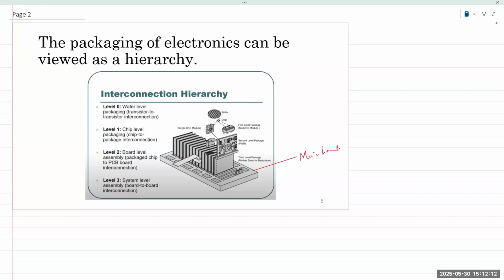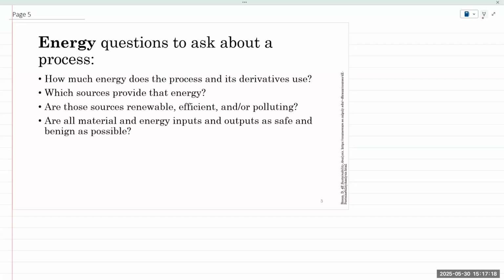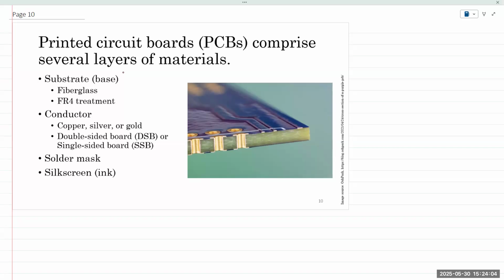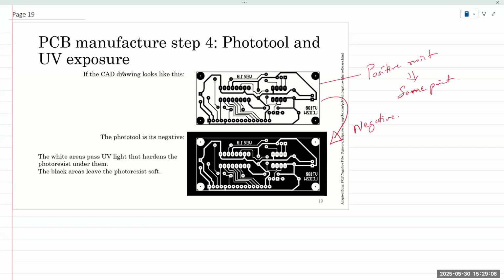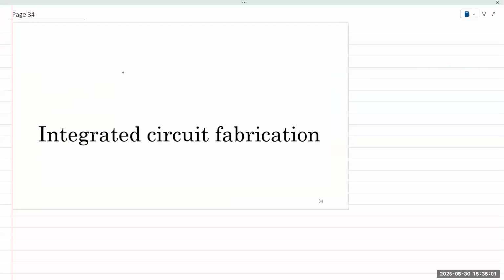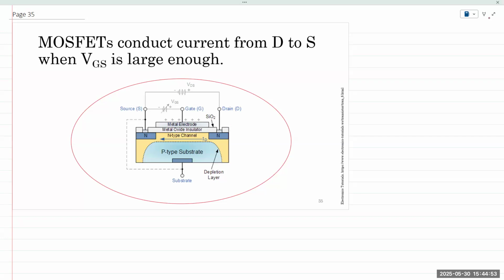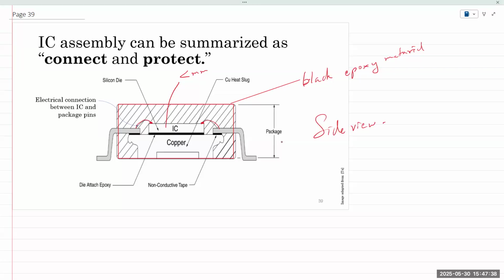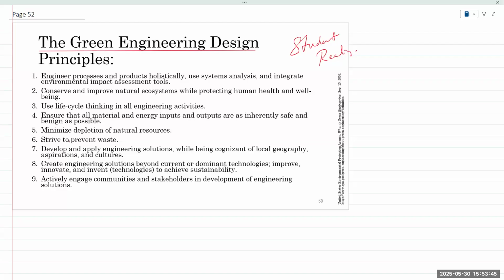EE 113-01 - Lec 25 - 2025_05_30 - Electronics Manufacturing